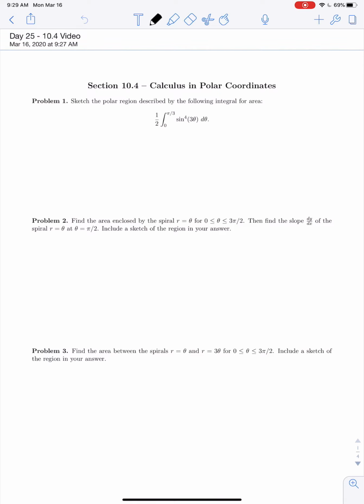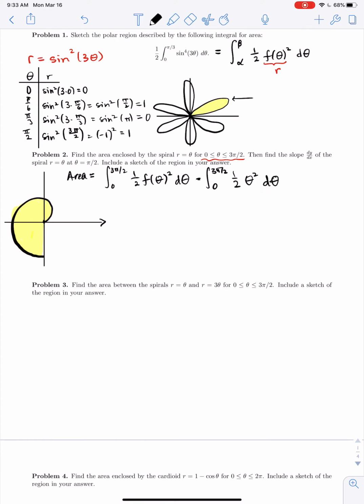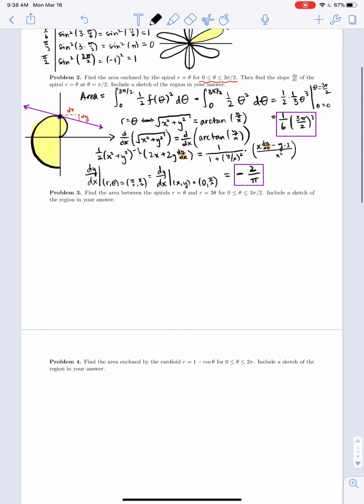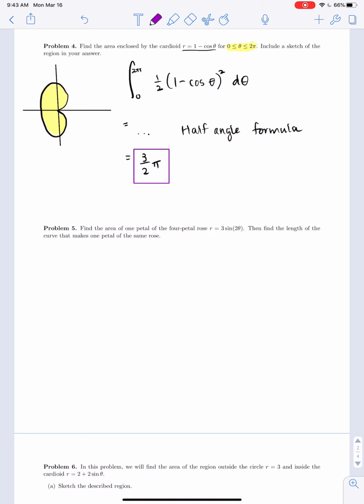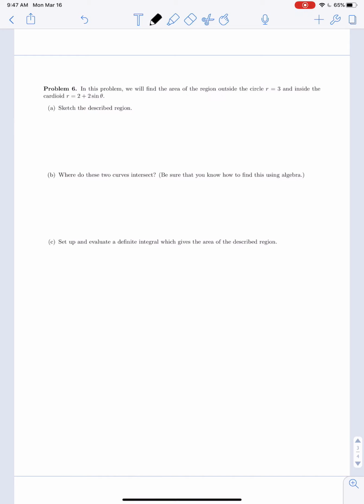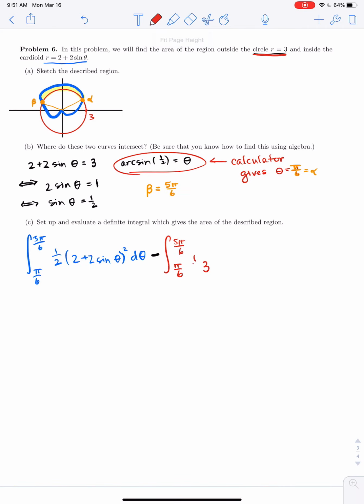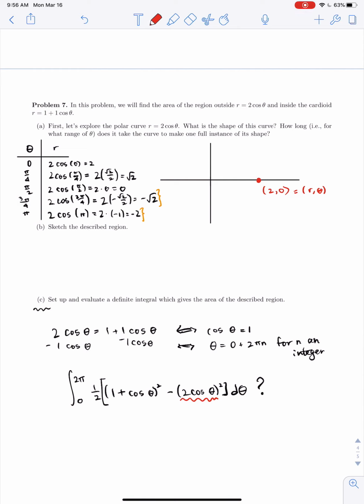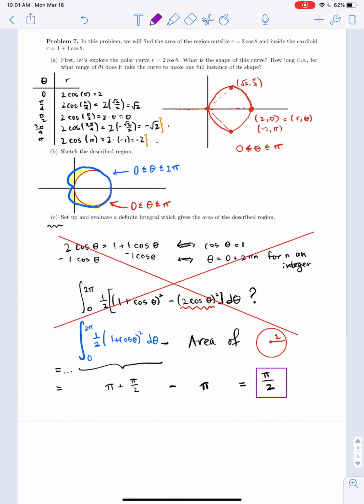10.4 Polar Coordinates - Video Lecture EDIT